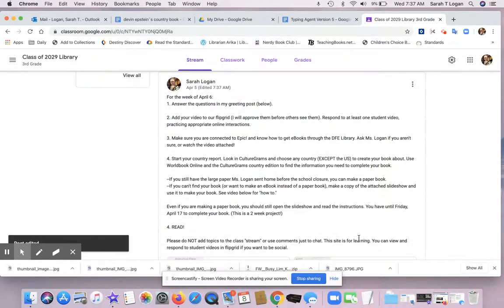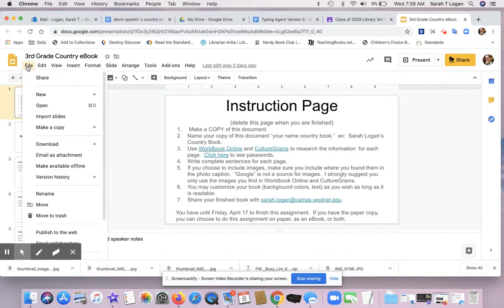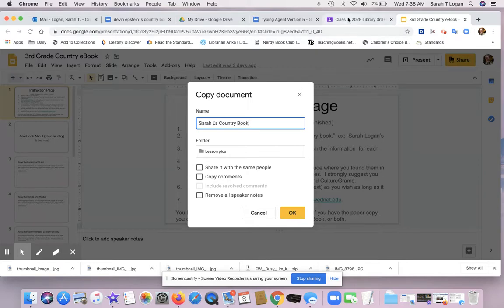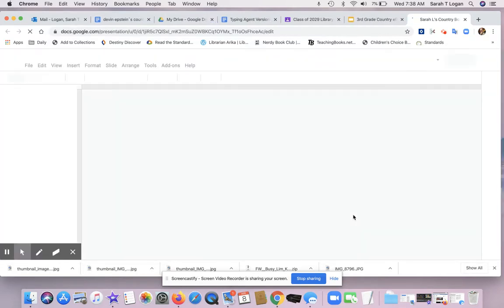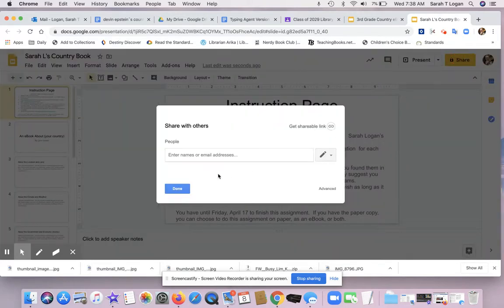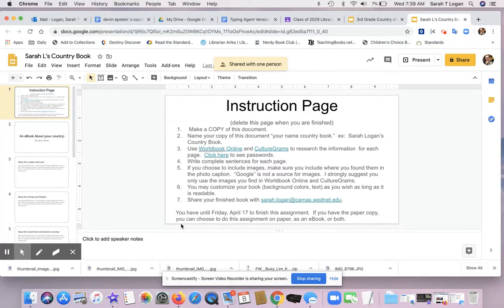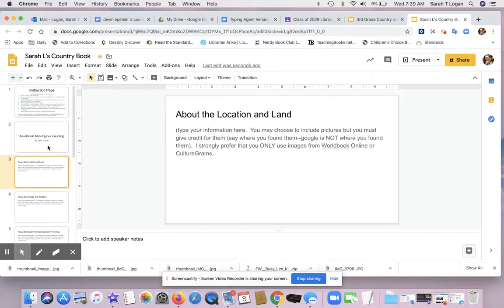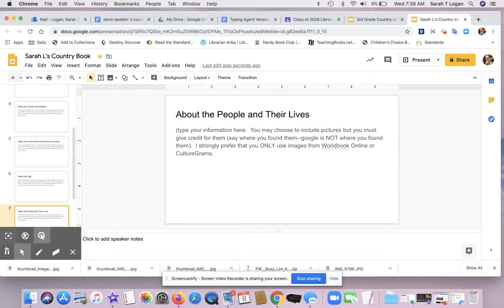Make a copy of a document, slideshow, or file in Google Drive.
Make a copy of a document, slideshow, etc. in Google Drive.